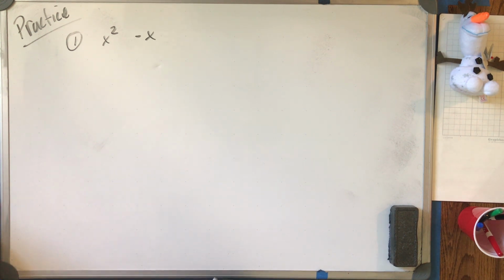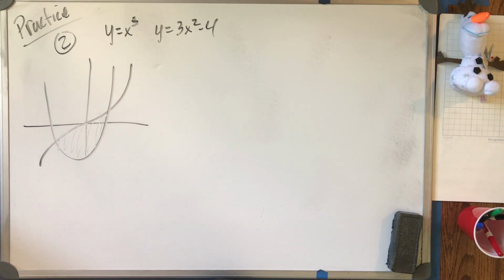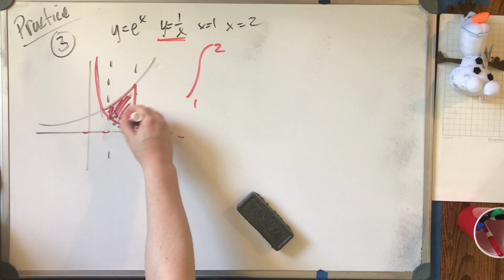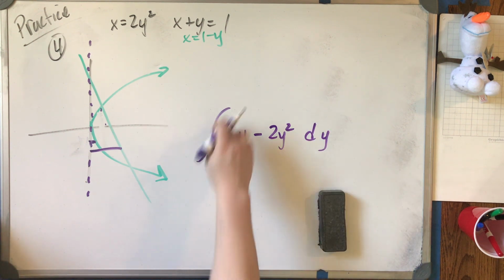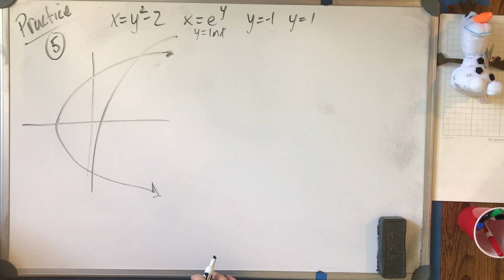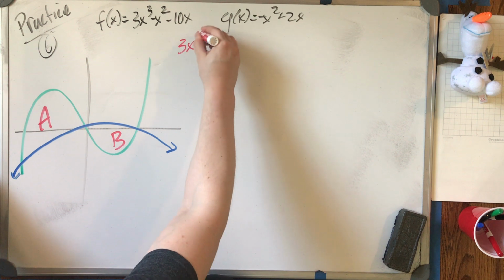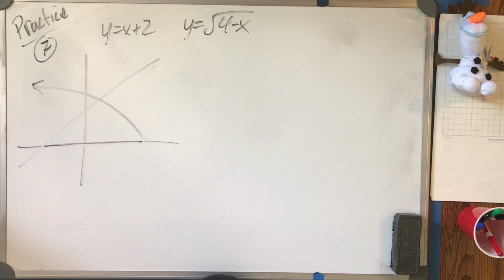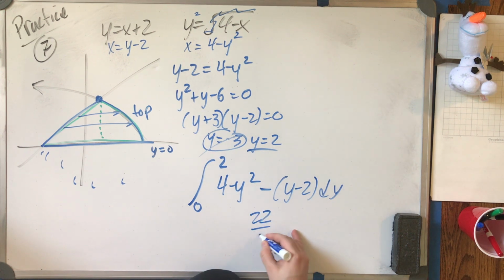1. Area Between Curves - Practice